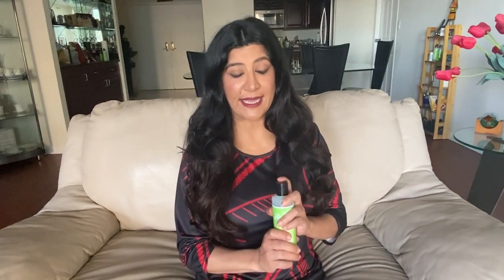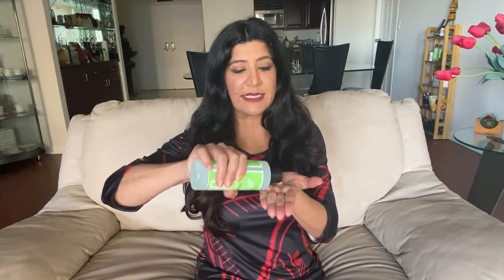The RIGHT Way to Use Hand Sanitizer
Reshma gives us a very important Beauty Tip of the Week as she shares what most people don't realize - the RIGHT way to use hand sanitizer! Watch this video for advice that you need to know to stay safe and keep moisturized during this time.